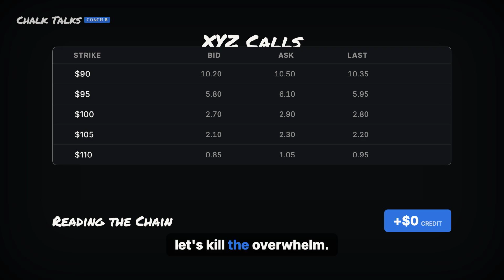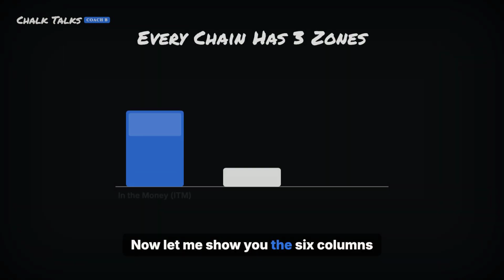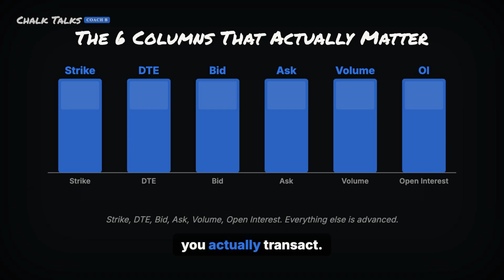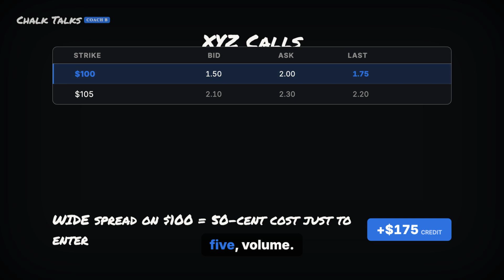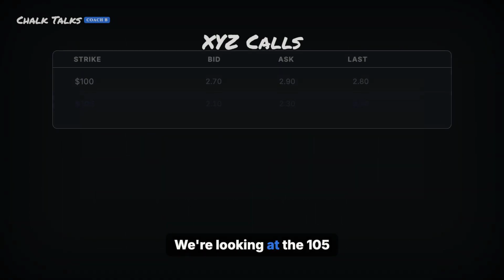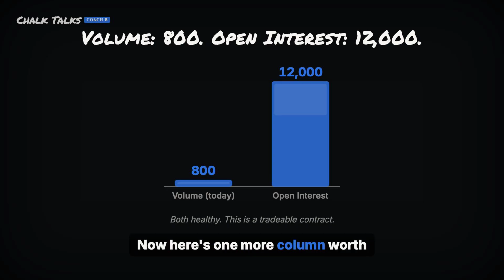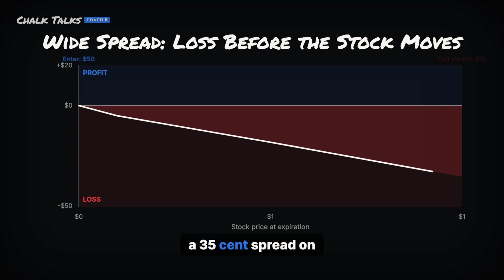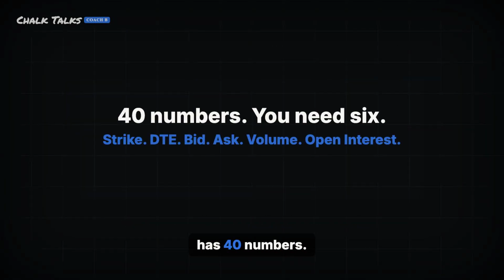Reading an Options Chain: Forty Numbers on the Screen, You Need Six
New here? Coach B teaches options and market mechanics in plain language with real dollar examples.

Good luck in the markets, no matter what stock you're into.